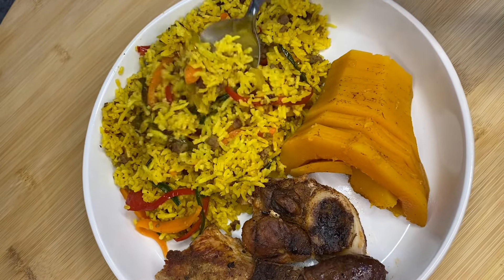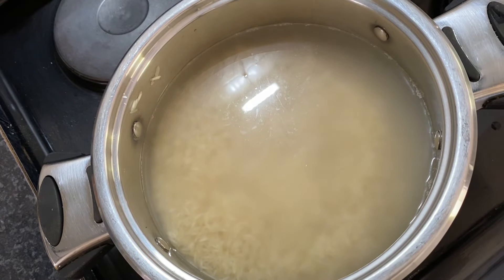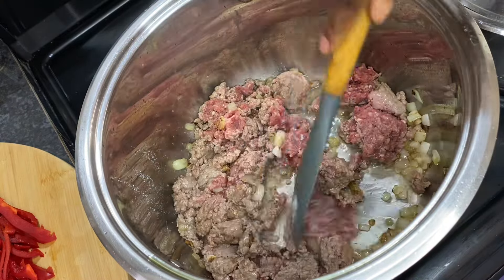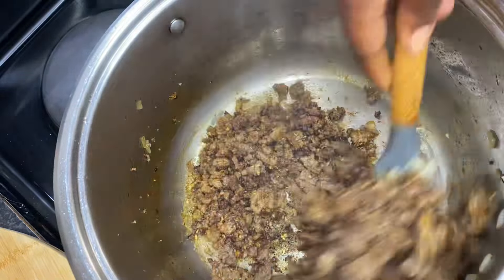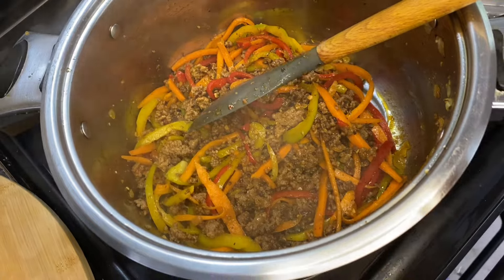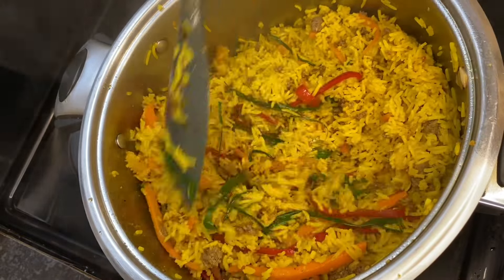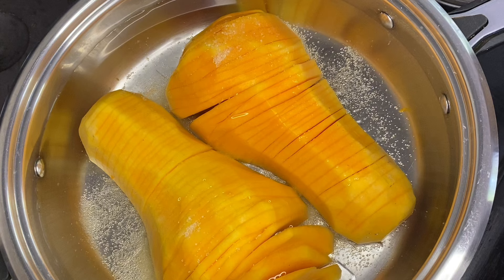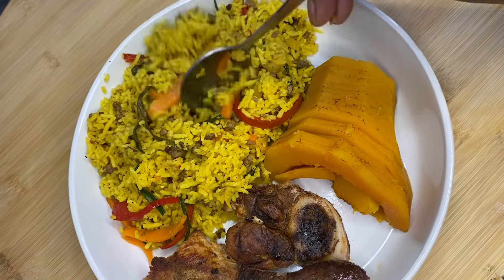Dirty Rainbow 🌈Rice 🍚Recipe with Butternut Squash